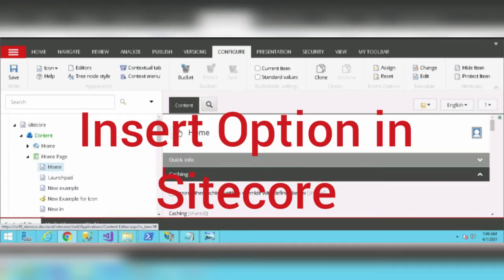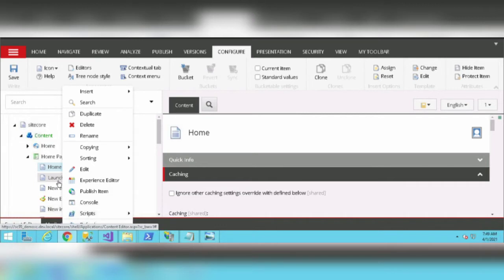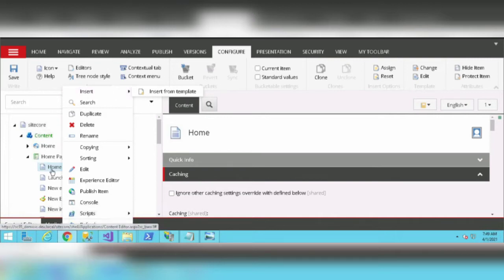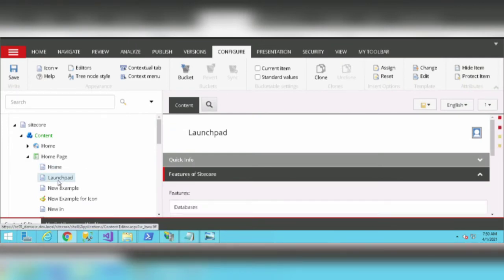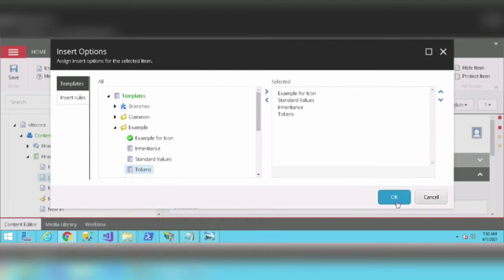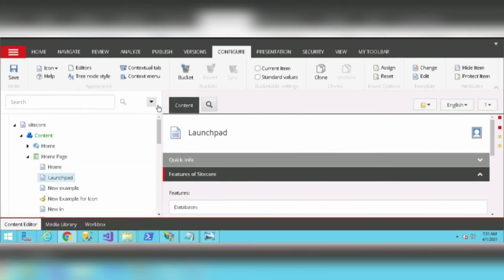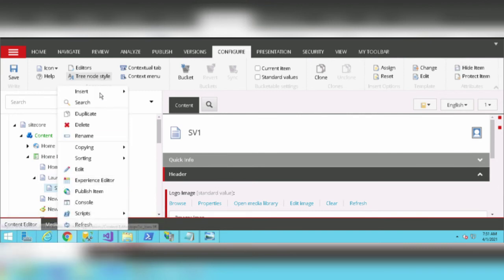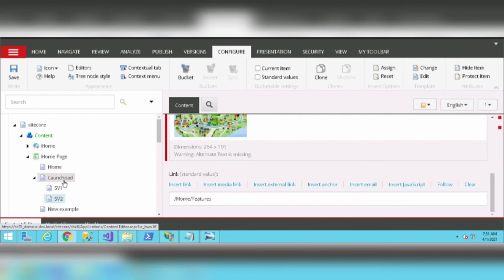Assign Insert Option In Sitecore | Sitecore Made Easy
Insert Option In Sitecore
insert option
Sitecore Insert Option
Assign Insert Option In Sitecore